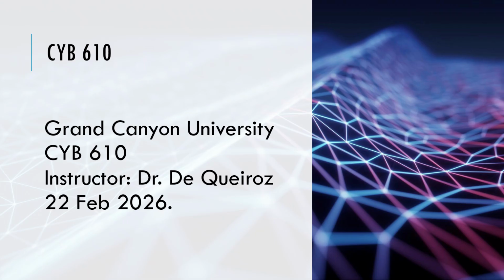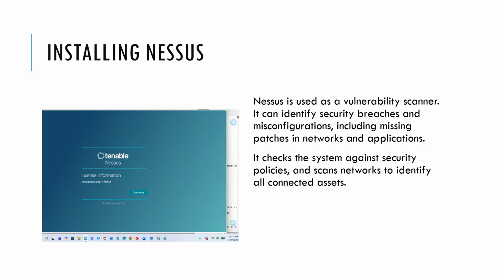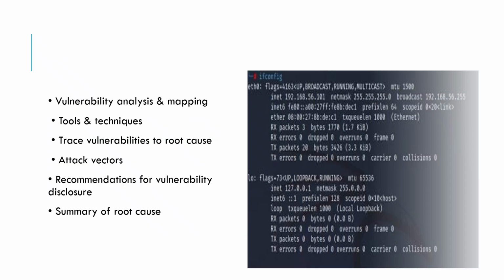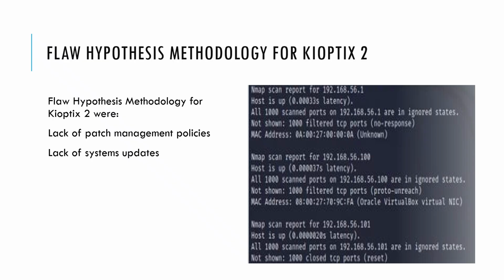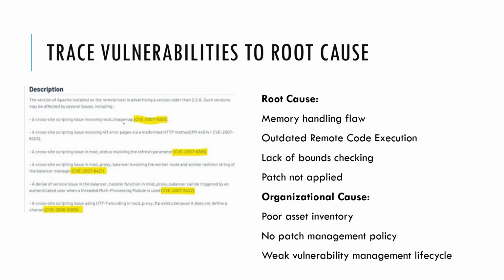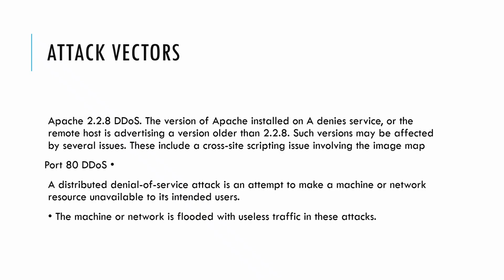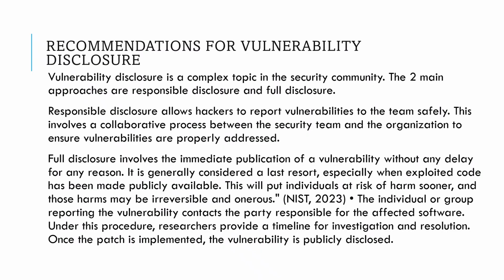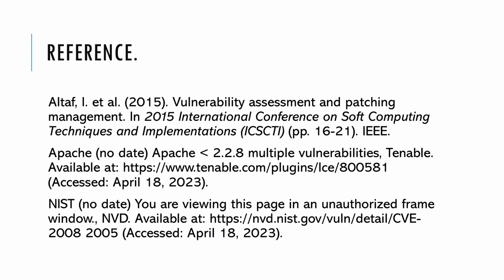CYB 610 WEEK 5 LAB